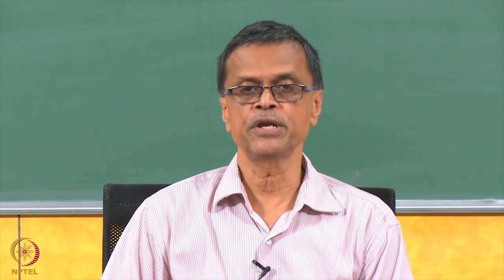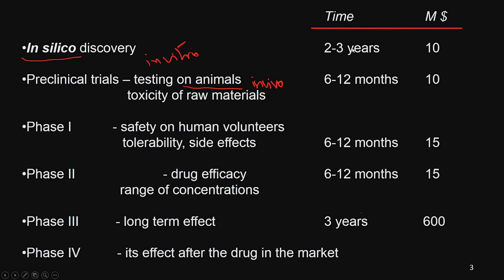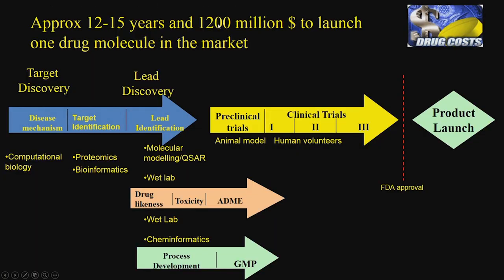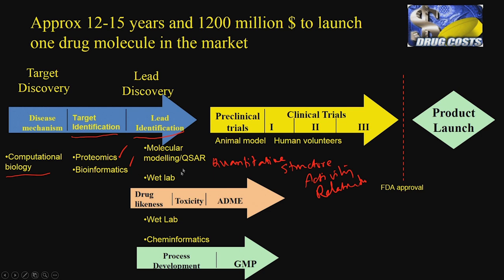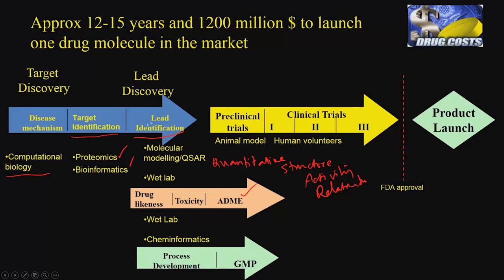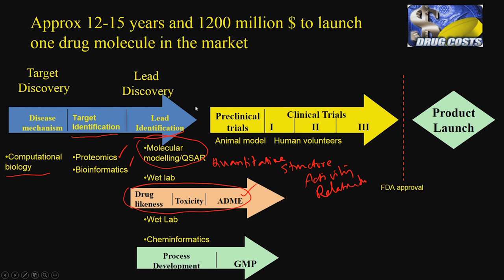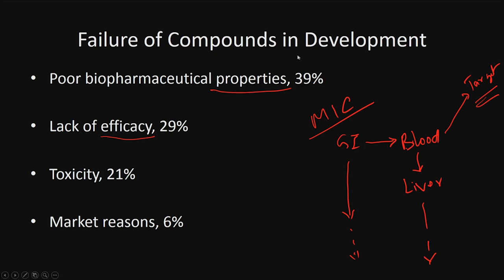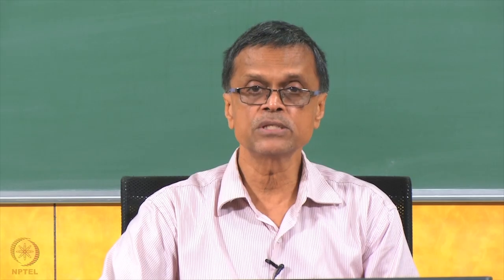Lecture 2 Drug Discovery - Issues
Drug Discovery - Issues
Prof. mukesh Doble
Department of Biotechnology
IIT Madras

1. The translated content of this course is available in regional languages.

2. Regional language subtitles available for this course
To watch the subtitles in regional language:
1. Click on the lecture under Course Details.
2. Play the video.
3. Now click on the Settings icon and a list of features will display
4. From that select the option Subtitles/CC.
5. Now select the Language from the available languages to read the subtitle in the regional language.